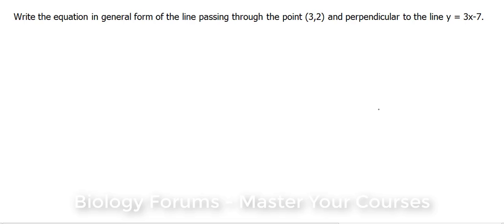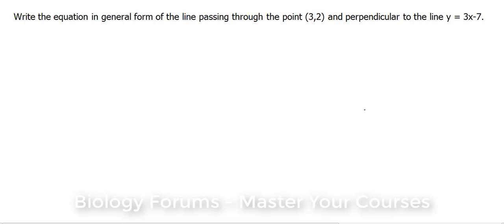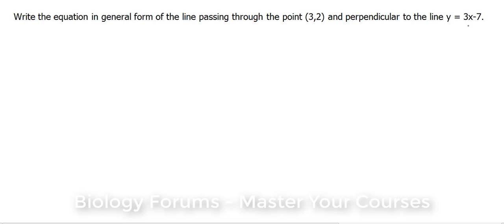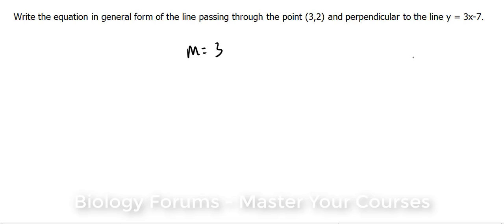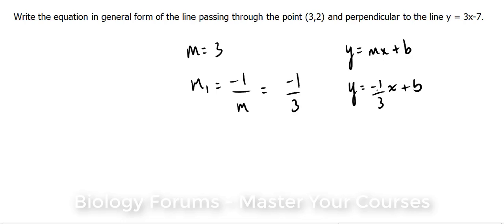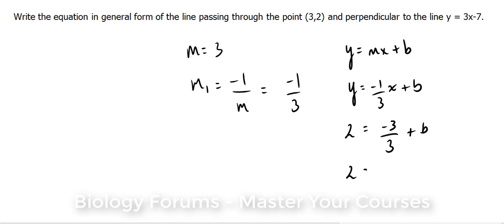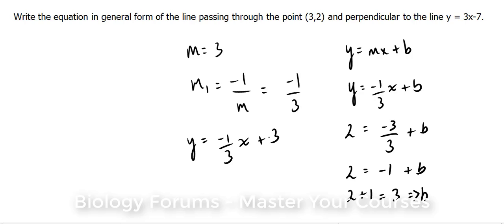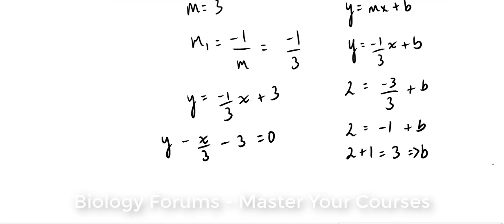📚 How to write an equation in general form of a perpendicular line passing through the point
Write the equation in general form of the line passing through the point (3,2) and perpendicular to the line y = 3x-7.